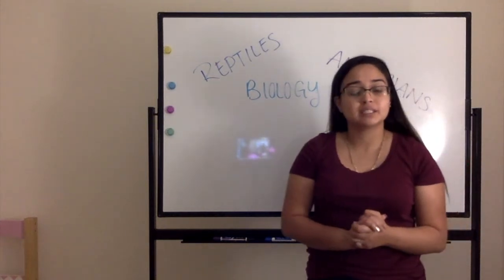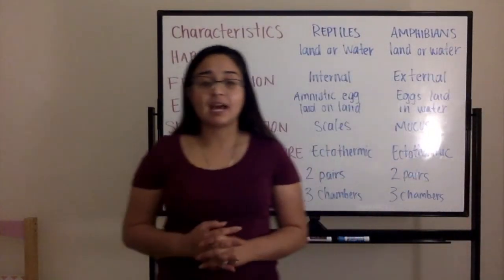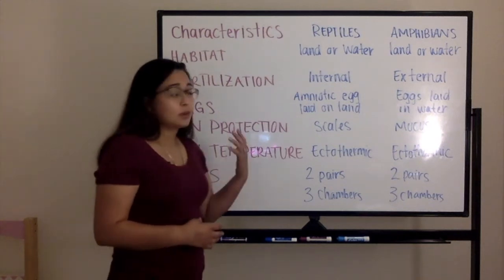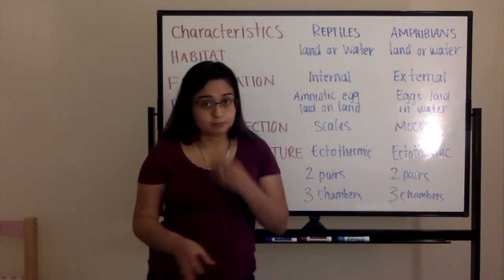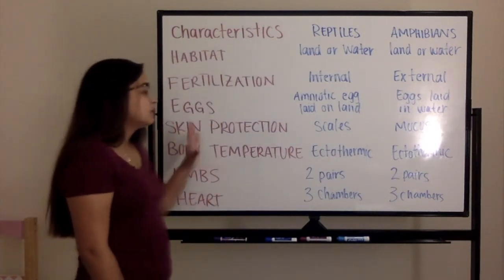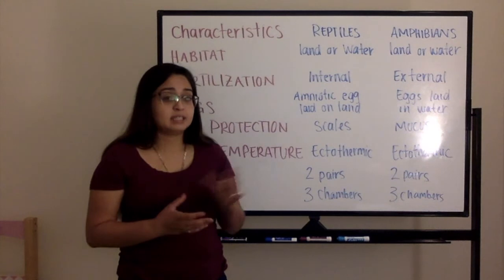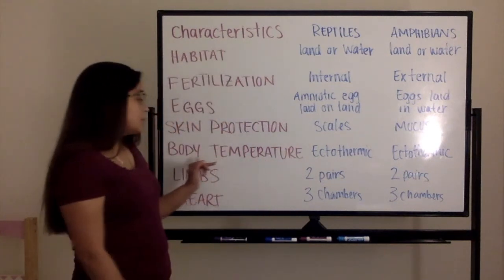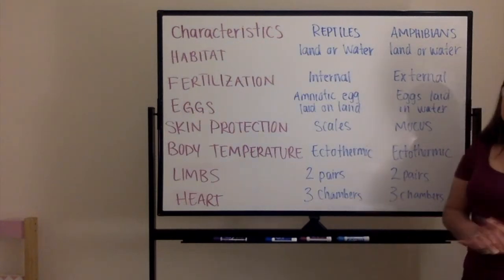Biology - Day 78 - 04/21/2021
Lesson #36 - Reptiles